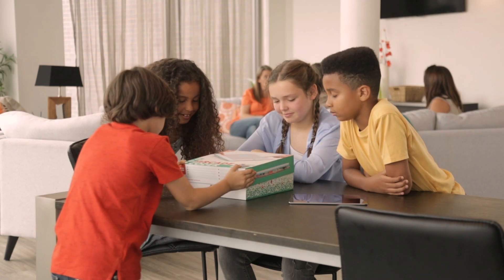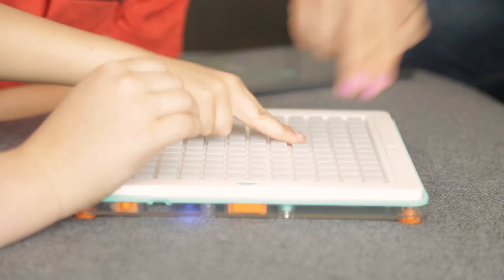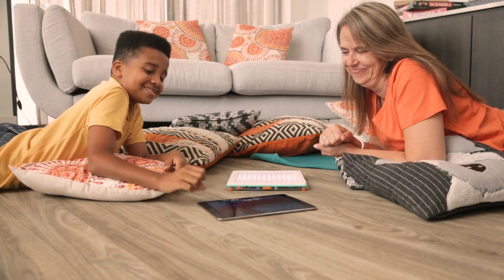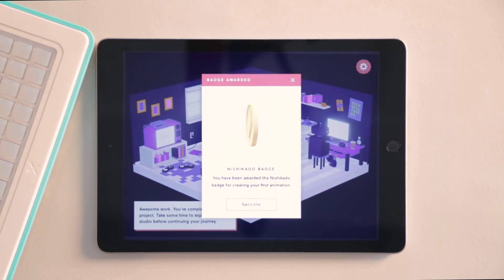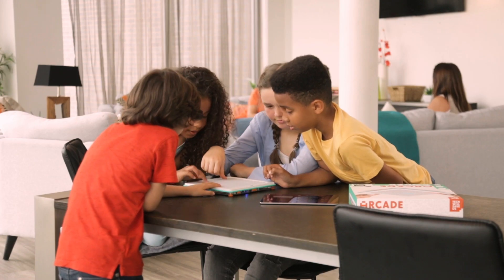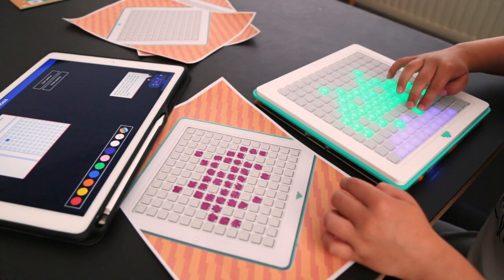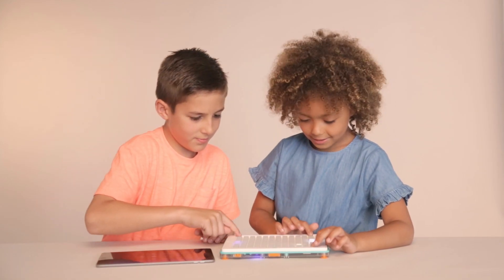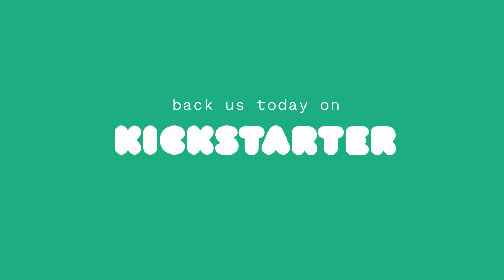Back The Arcade Coder On Kickstarter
Game console + board game + coding = family game night re-invented! The ArcadeCoder teaches families how to create, code and play their own board games for up to 4 players. The Arcade Coder comes with the Games Studio, an iOS app with over 500 hours of digital content including pre-loaded games, tutorials on how to code new games, Painter Mode to create animations and other coding projects.